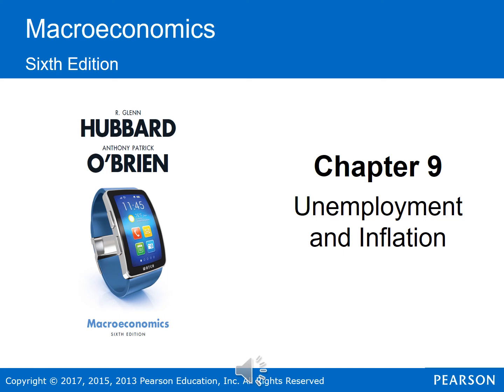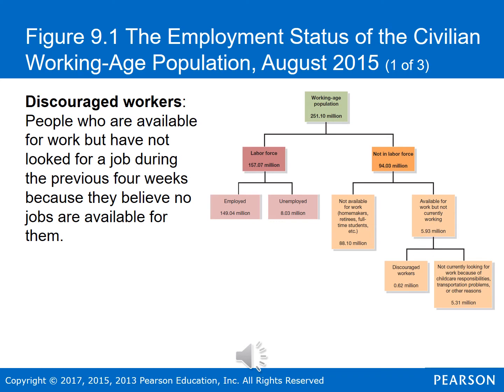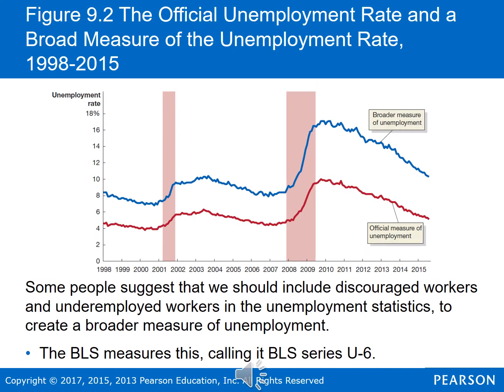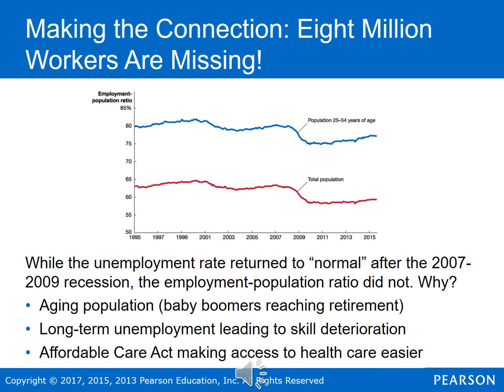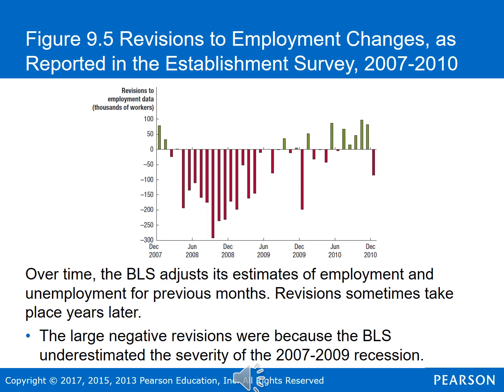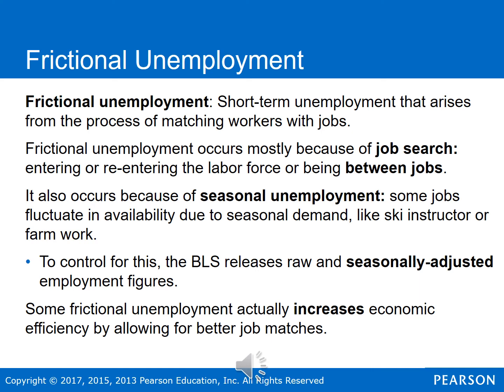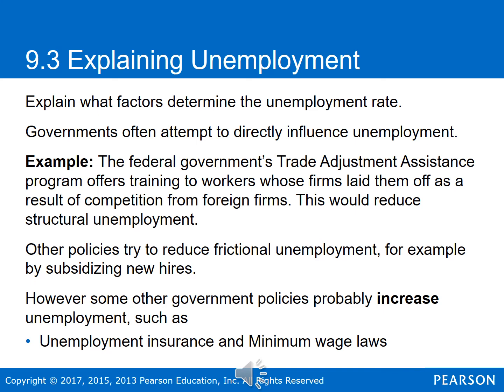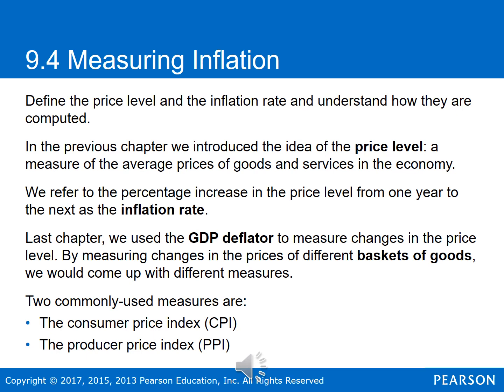Econ 101 OL Chapter 9 Lecture 1